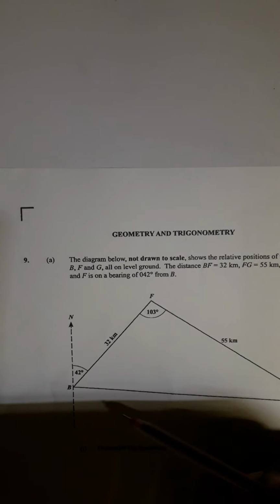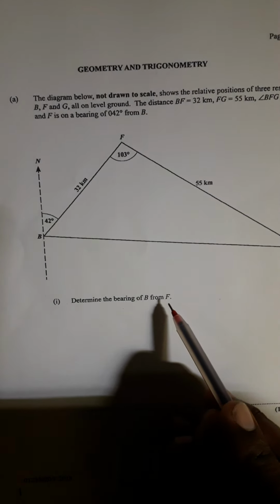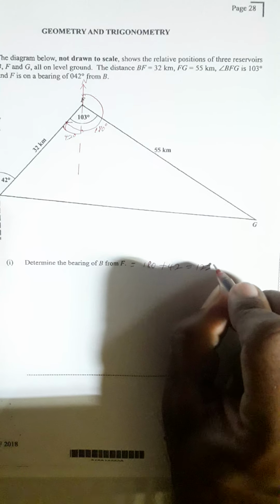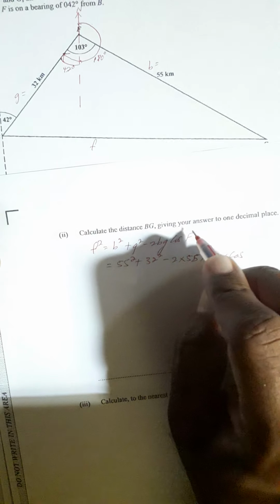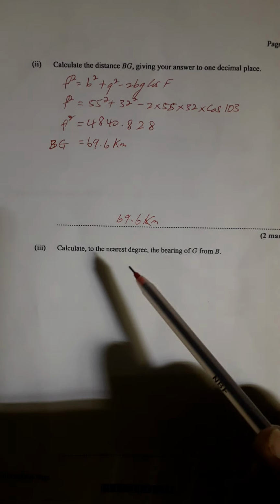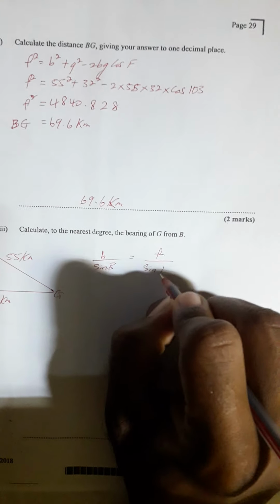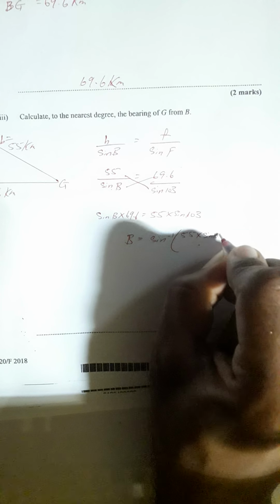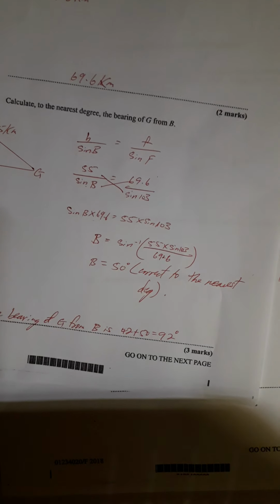Bearings, CXC may/june 2018 Question